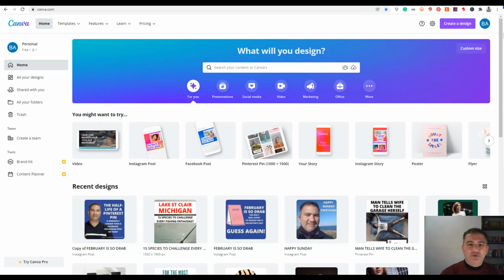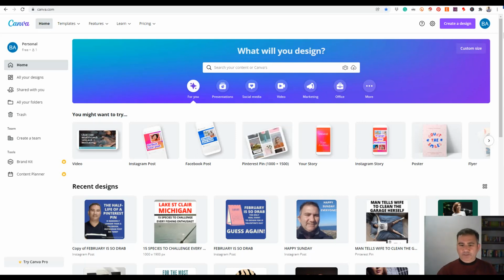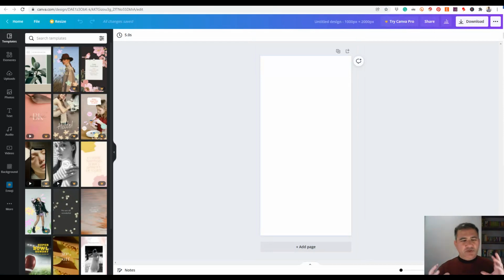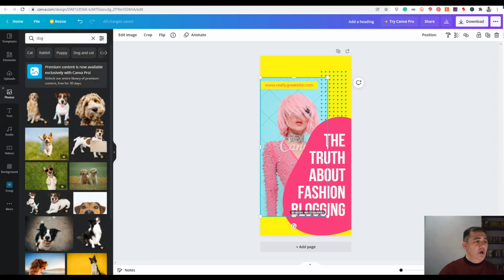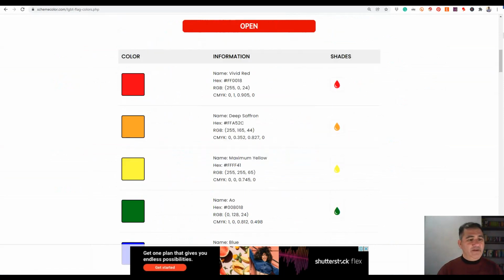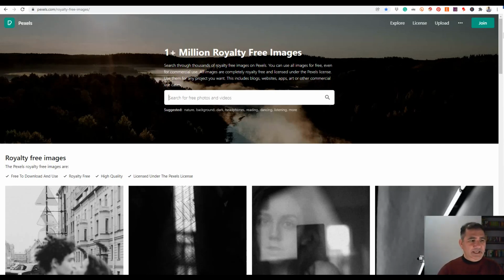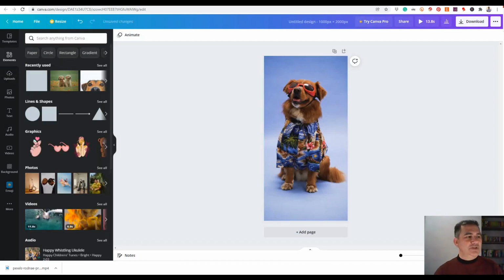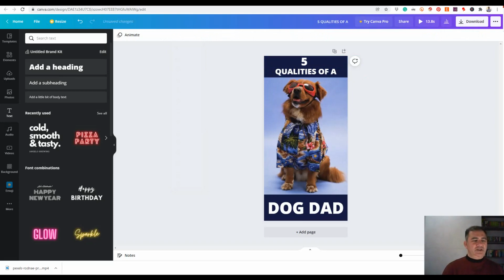How to Use Canva for Pinterest Design Marketing Tips for Print On Demand Sellers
How to Use Canva for Pinterest Design Marketing Tips for Print On Demand Sellers. Would you like to learn how to create eye-catching, click-worthy Pinterest Pins? If you've ever wondered how other successful online shop owners create Pinterest pins that get clicked on frequently and bring loads of potential customers to their shop, then this episode is for you!

Imagine creating pins in a matter of minutes that look like a professional designer had created them. In this episode, I am going to show you how to use the free version of Canva to design amazing pins that will help you to stand out from your competitors.

Help me achieve my goal of 2000 subscribers by joining my channel!
287% 5.75K/2K

Welcome and thanks for joining  Barbara Fuhrer

If you are enjoying any of the content I am publishing,
you can help support the
channel right here --❯

Other Websites Mentioned in the Episode

Other Great Design Making Tools to consider having...

Other Pinterest-related videos on this channel...

Brian